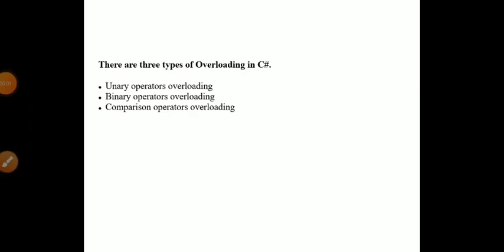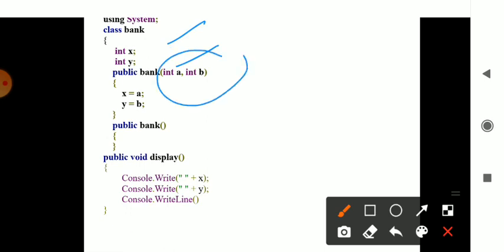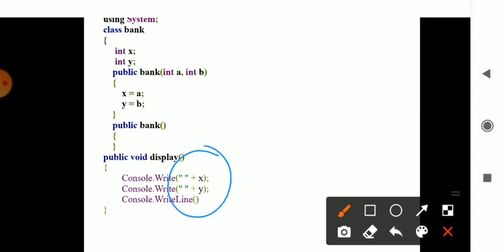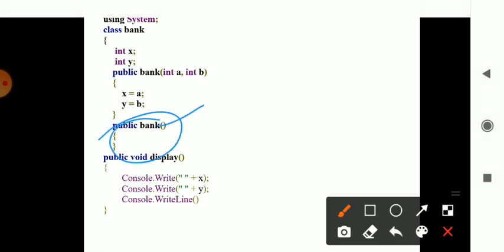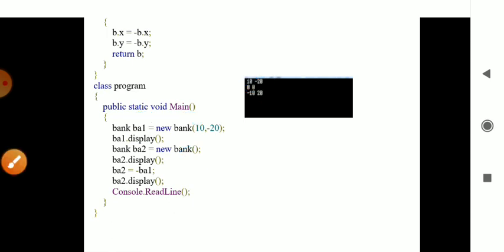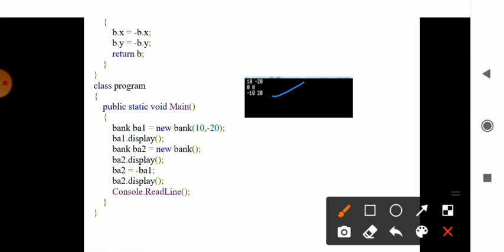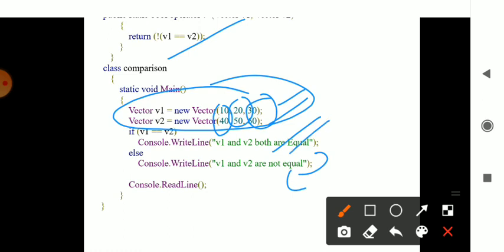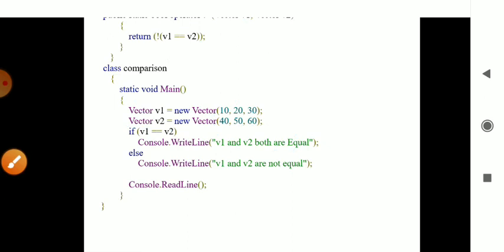C#_40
Types of operator overloading